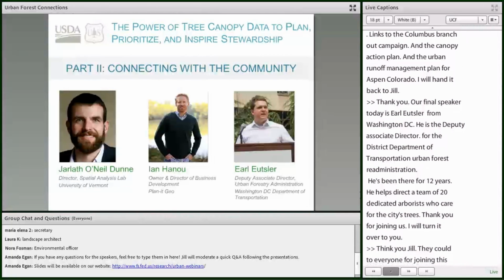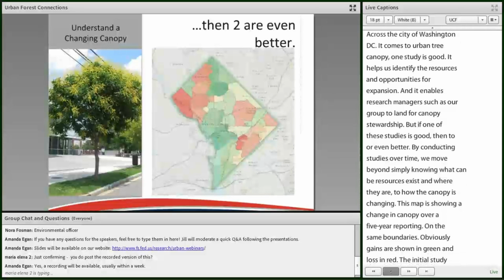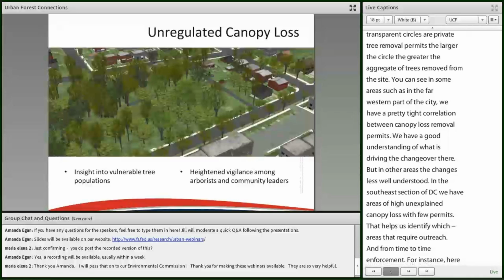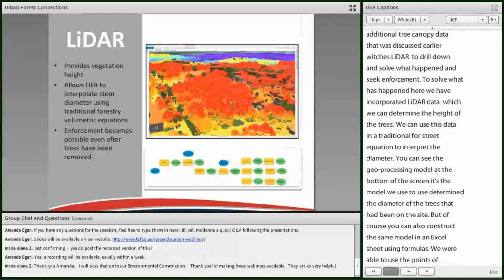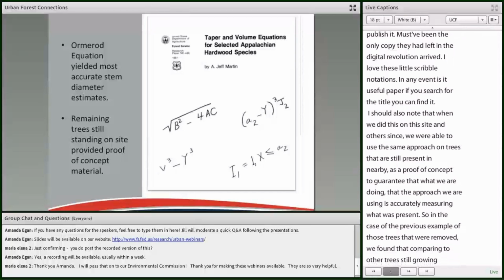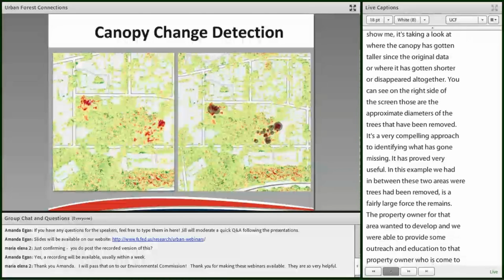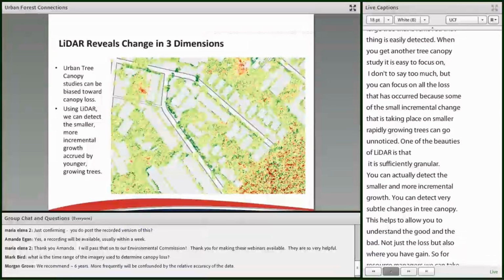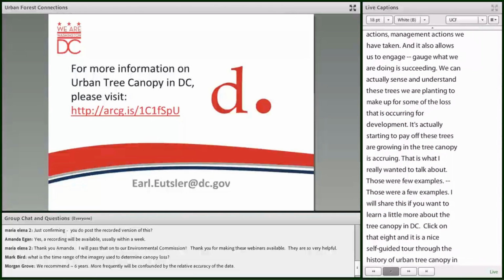2015 10 Tree Canopy Data Pt2 Earl Eutsler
6/6 The Power of Tree Canopy Data to Plan, Prioritize, and Inspire Stewardship
An Urban Tree Canopy (UTC) assessment is an important first step to conserving and strengthening a community's forest or tree resource. A UTC assessment describes existing tree cover for a particular area and serves as a baseline for setting tree canopy goals and measuring progress. When analyzed with other ecological, social, and economic data together with stakeholders, a UTC assessment can take a community beyond simple tree canopy targets to strategic, focused planting and stewardship activities that achieve broader sustainability goals. This two-part webinar series will provide the foundation for urban managers and planners to visualize, identify, and communicate investment needs for the planting and care of community trees and forests.

Part II: Connecting with the Community will focus on the information provided by UTC assessments and how this new knowledge can inform strategic decision-making at the neighborhood level, as well as at state and regional scales. Jarlath O'Neil-Dunne will describe his UTC spatial analysis work, trends in UTC demand, and the value of high-quality data and products for informed decision-making. Ian Hanou will discuss examples of how UTC assessments are used and the impact of working directly with communities on their UTC information needs. Earl Eutsler will share how UTC information helped Washington, DC engage leaders and residents and focus resources on tree stewardship in under-served neighborhoods.